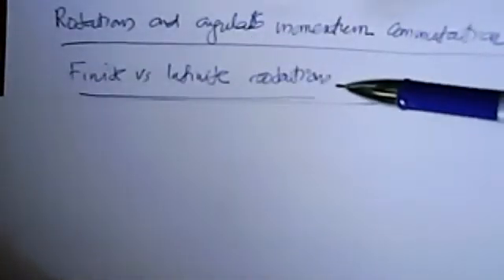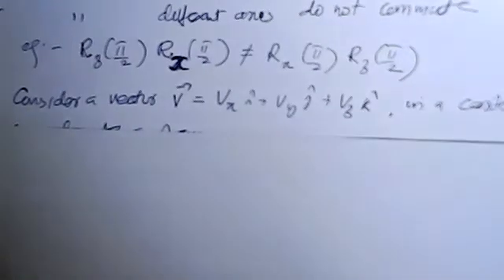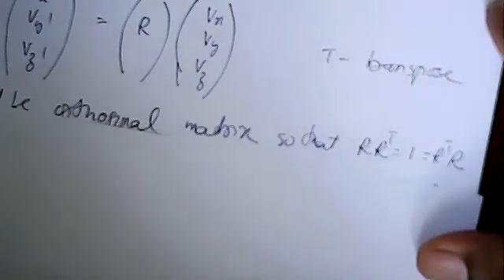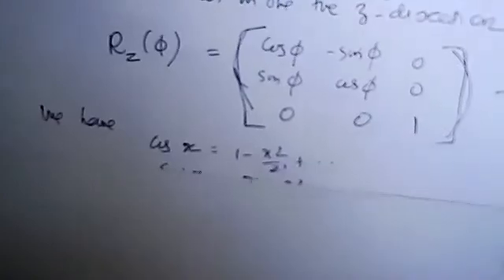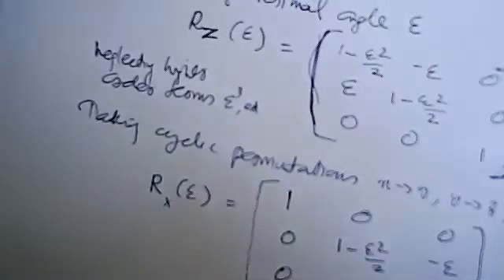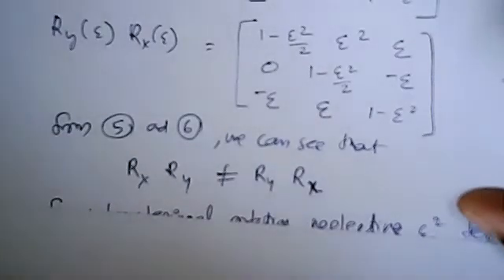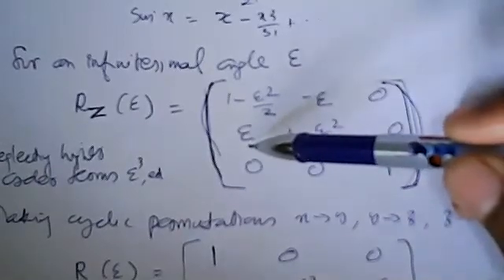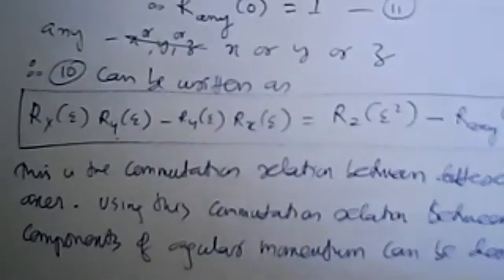Ang mom intro1